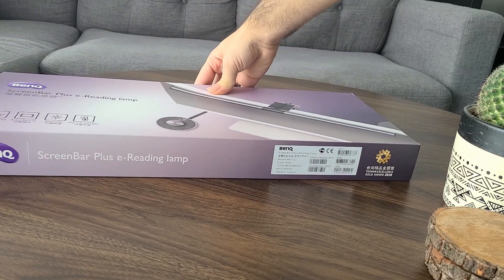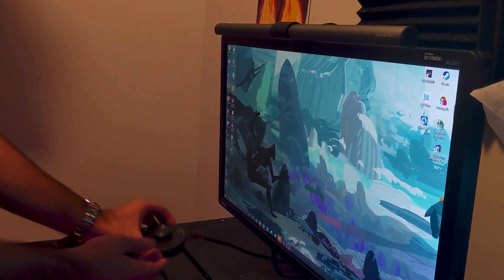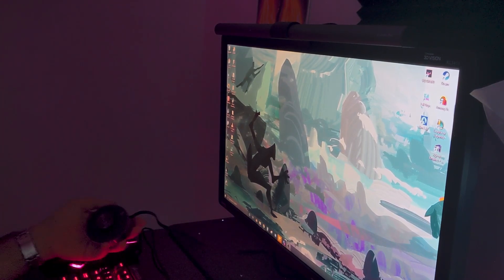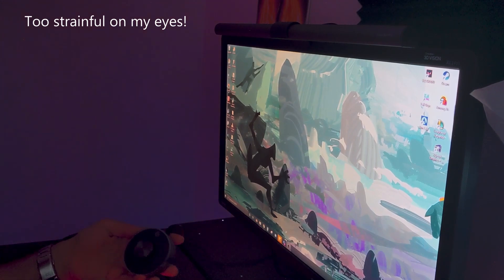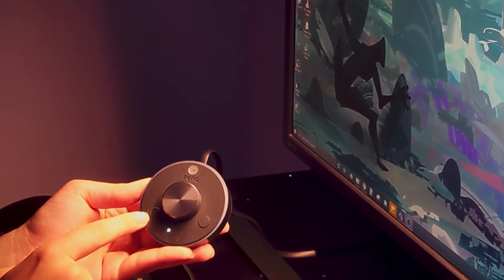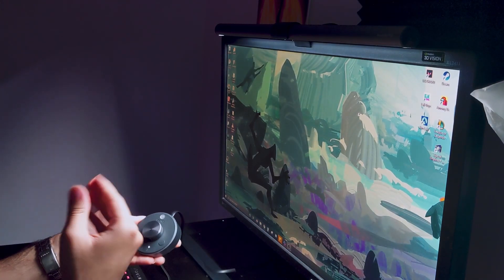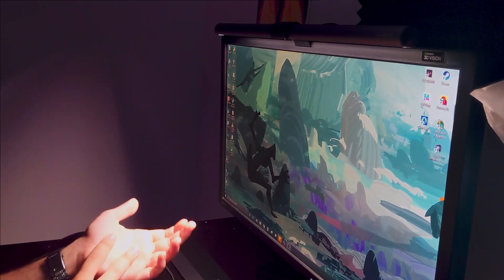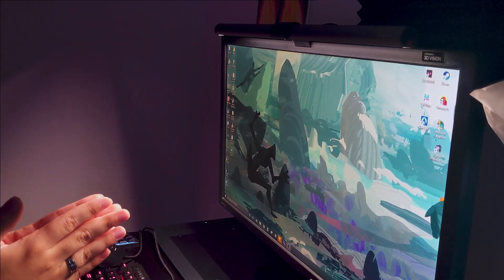Don't Strain Your Eyes While Animating! | BenQ Screenbar Plus Review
Benq Screenbar Plus Review. Benq Reached out to me with their new product, and I ended up finding the exact thing I needed but didn't know about! Since using the Screenbar my headaches have been an order of magnitude less, and I feel way less strain on my eyes when animating for long periods of time..

💻 Looking to make a cool Website Fast? I suggest Wix

~Happy Animating